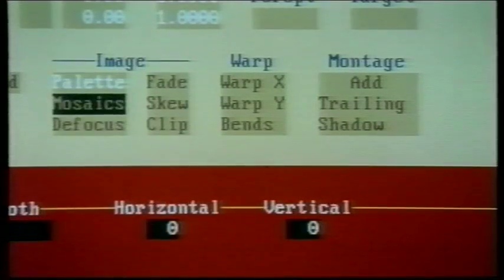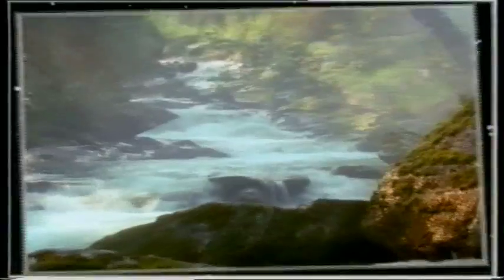PINNACLE PRIZM video workstation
DEMO PINNACLE PRIZM